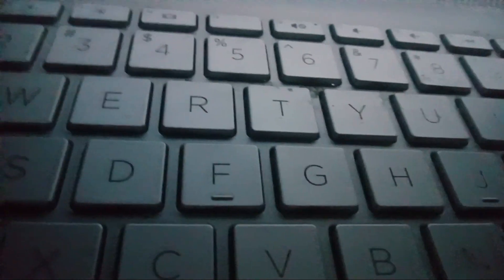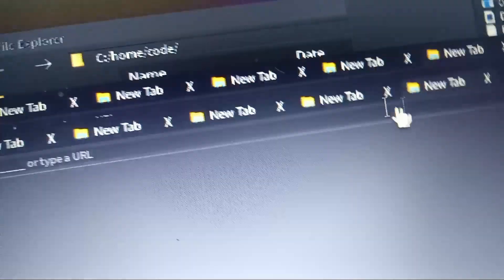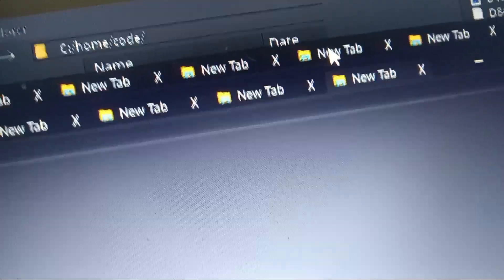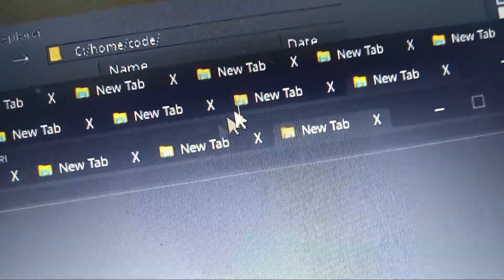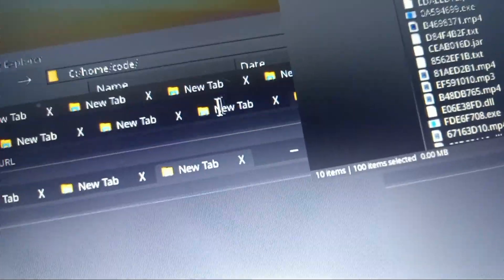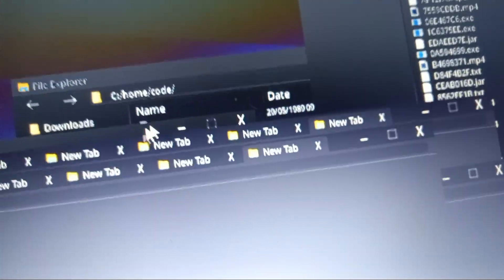I crashed Windows 10